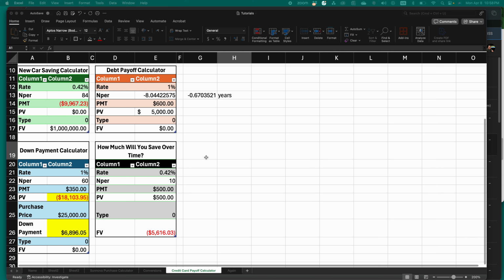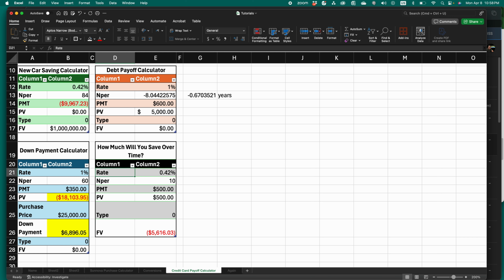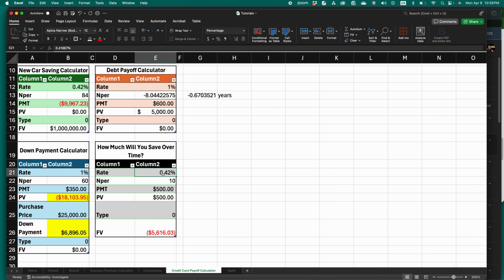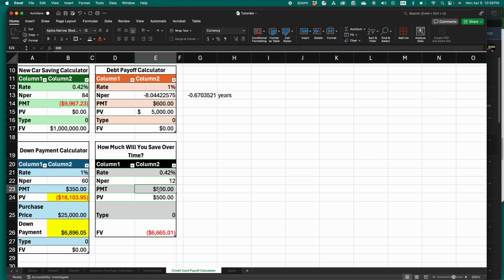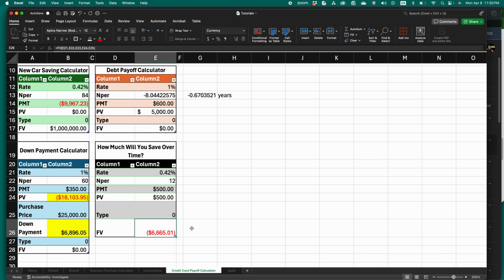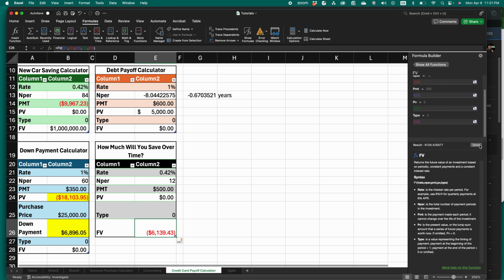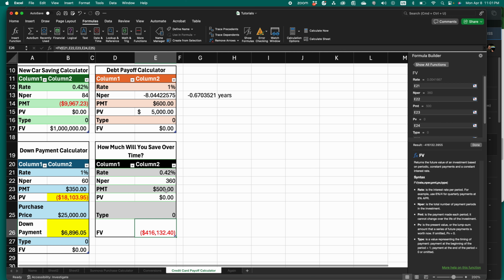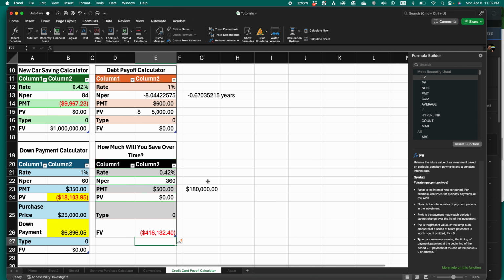How to Figure Out How Much Will You Save Over Time | Teach Mom How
Want to know how much money you will have with interest if you save money for the next five, ten, 15 or 30 years?

See how much your savings will add up to over time

Starting with $500 in your account, how much will you have in 10 months if you deposit $200 a month at 1.5% interest?

Using the function FV(rate,NPER,PMT,PV)

=FV(1.5%/12,10,-200,-500)

in 10 months you would have $2,517.57 in savings.

The rate argument is 1.5%/12.

The NPER argument is 10 (months).

The PMT argument is -200.

The PV (present value) argument is -500.